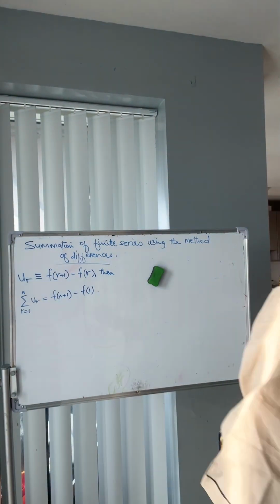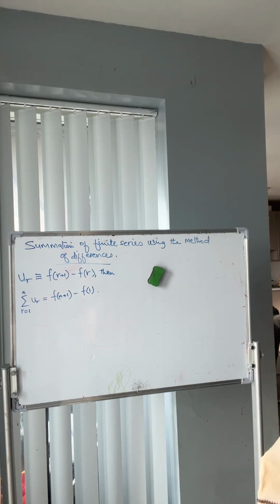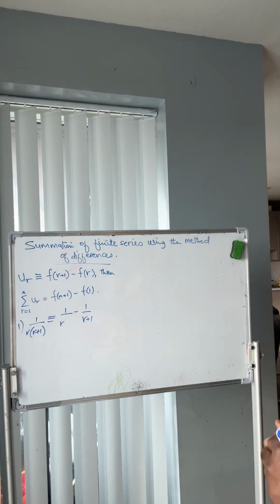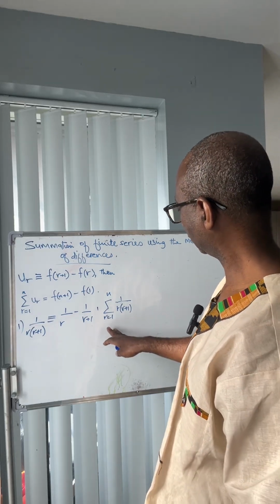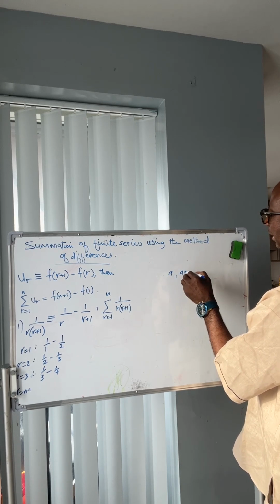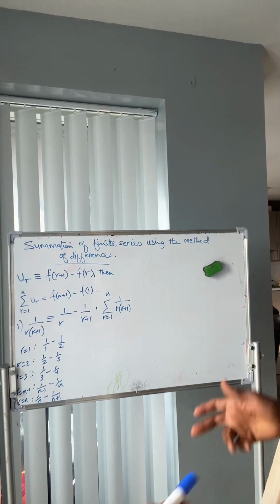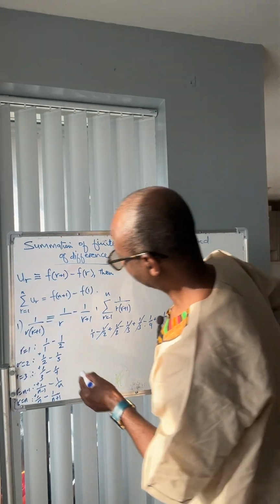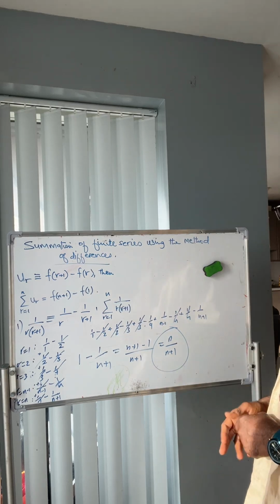9 August 2025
Summation of finite series 2